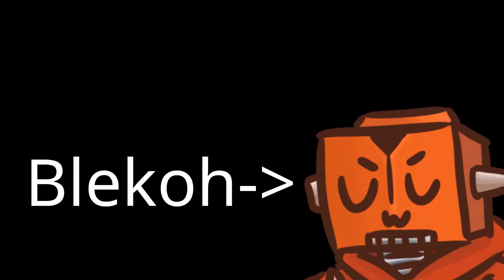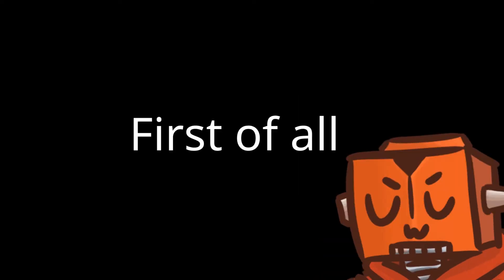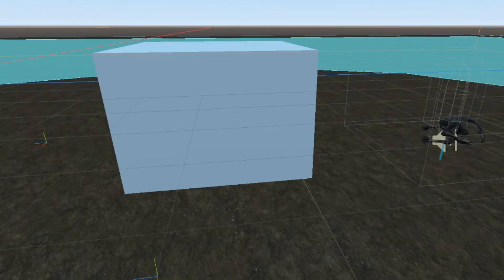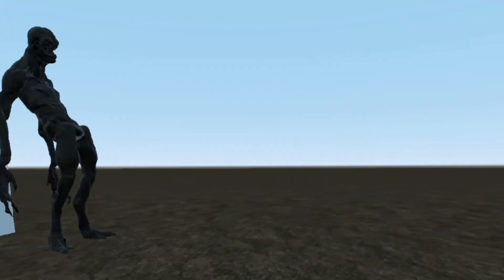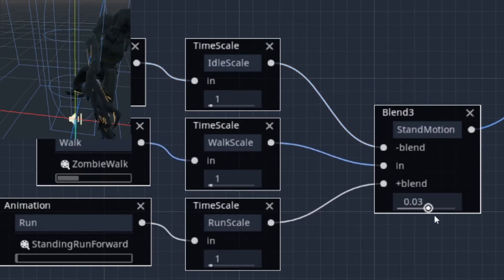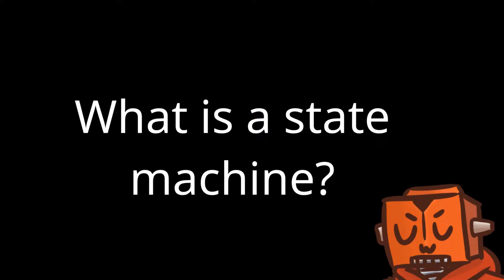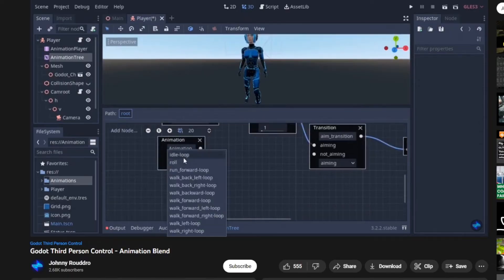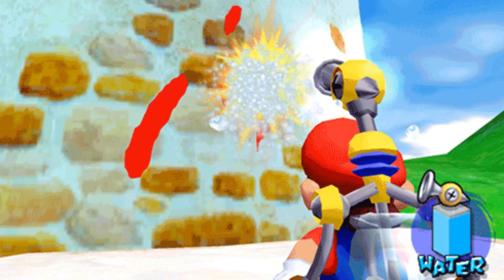How My Enemy Behavior AI Works (Mostly) | VR Devlog 8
Hey doods, in this video I wanted to go over how my enemy AI behavior works and all that goes into making the animations match up with the behavior. I use the Godot game engine but the concepts could be used in most game engines. The video covers my Idle, Attacking, Wander, Navigate, Intimidate behaviors.

Start 00:00
Intro 00:14
Overview 00:24
Godot Navigation 00:51
Navmesh 01:20
Animation Tree 02:03
State Machine 03:33
Sound and Effects 04:55
Final Result 05:28
Outro 06:18
Special Announcement 06:21

blekoh devlog